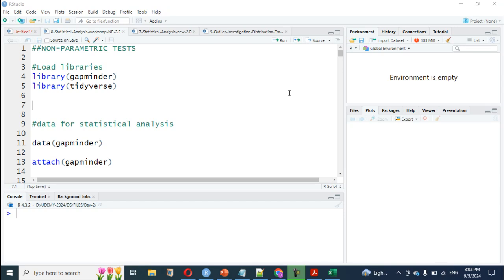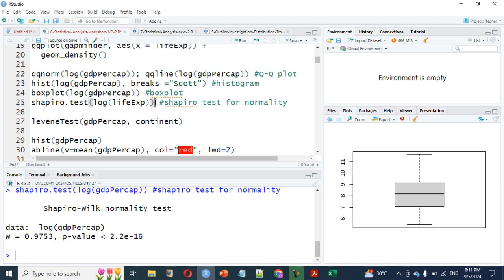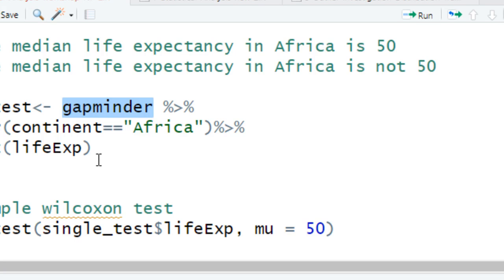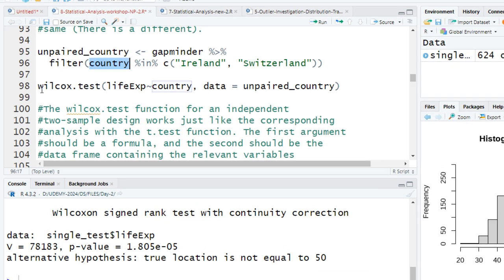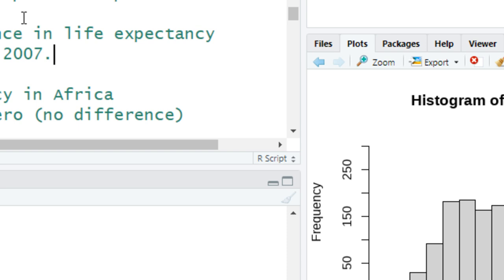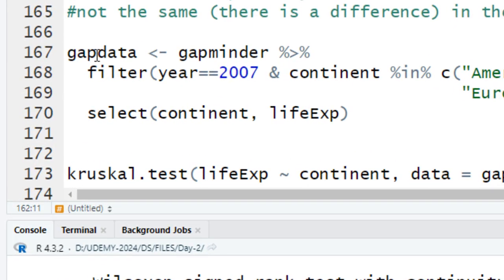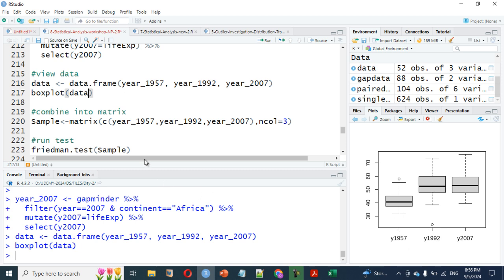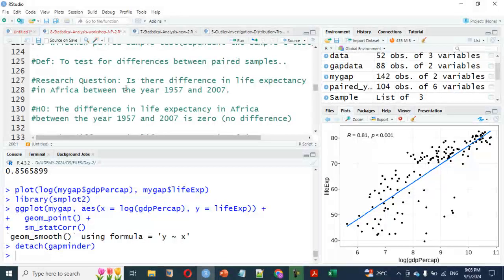Part 13. Non-Parametric Test